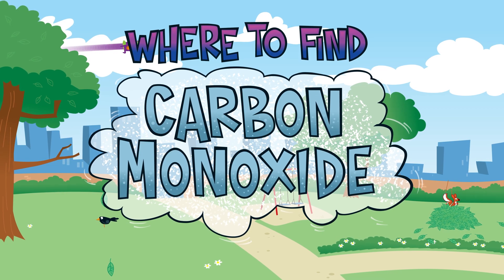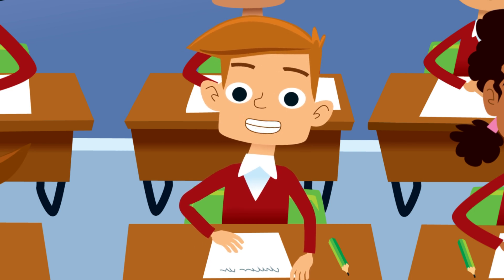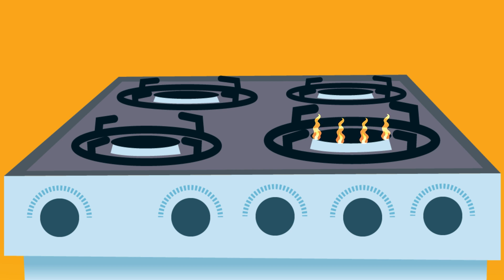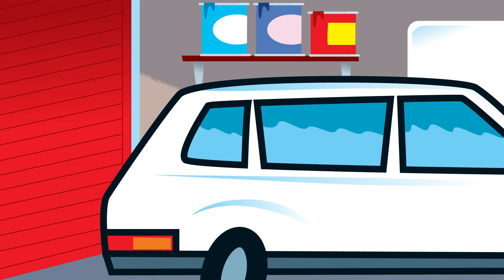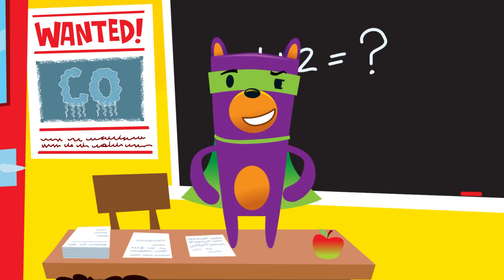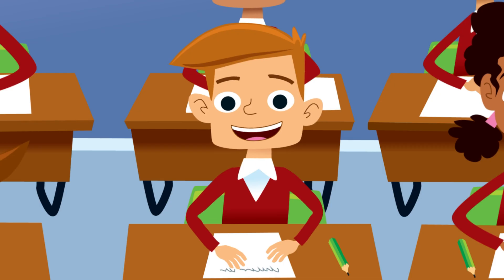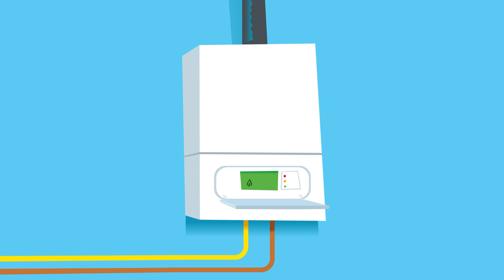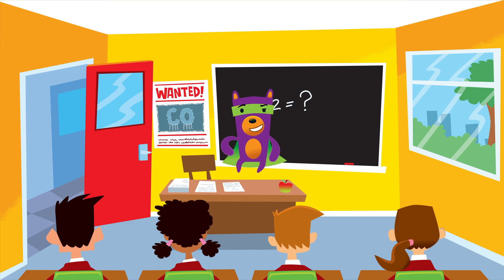Where to find carbon monoxide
Find out where carbon monoxide can be found